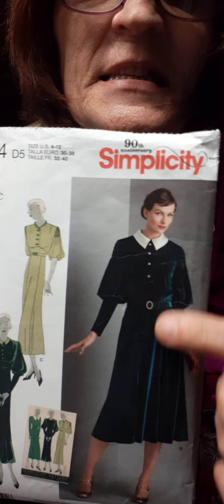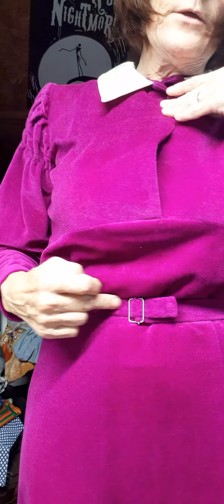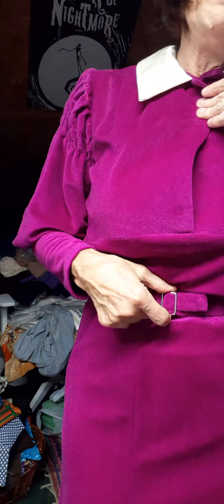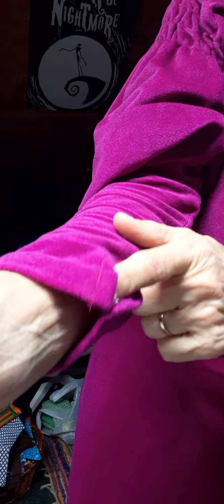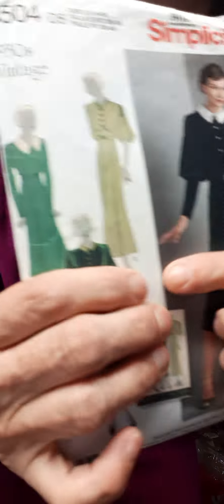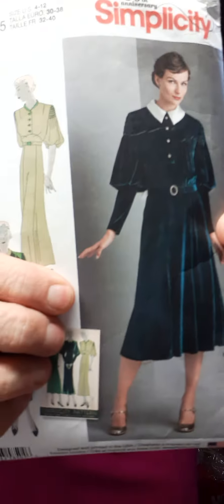Review Simplicity 8504